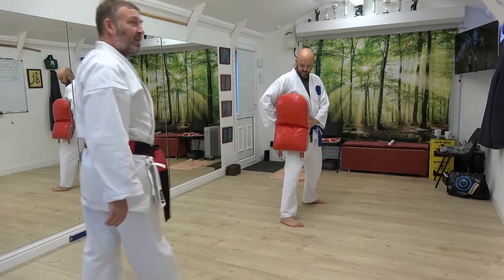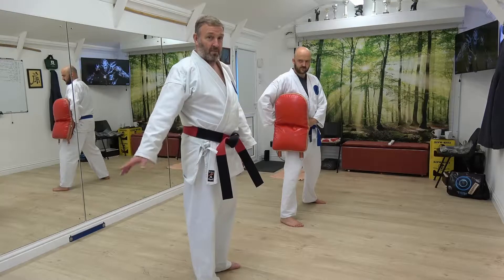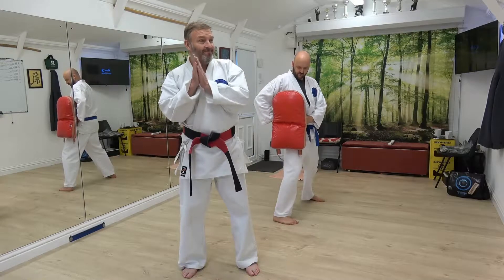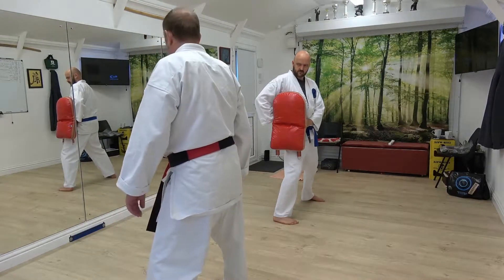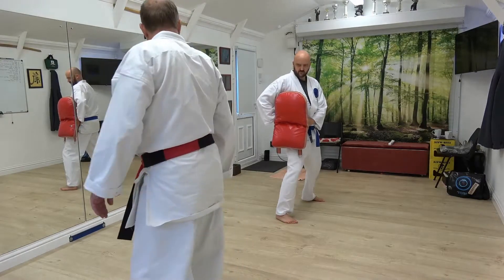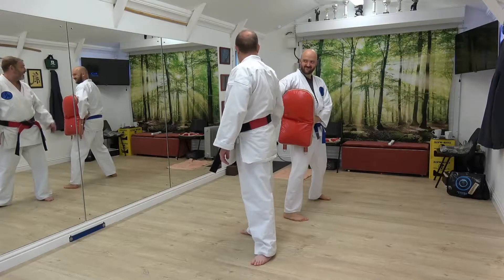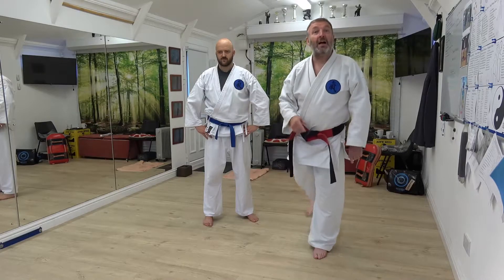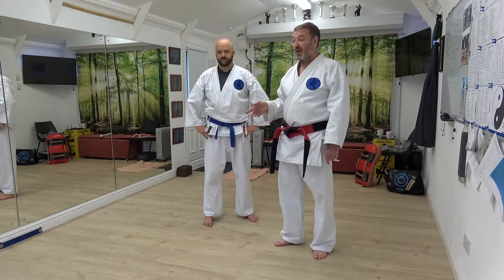Side Kick MCO and Info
Ramping up a side kick